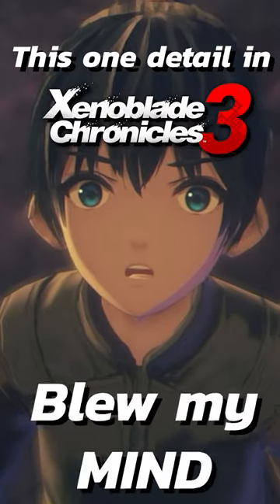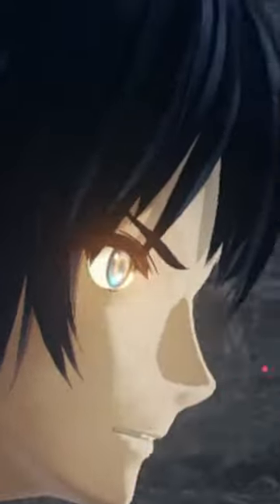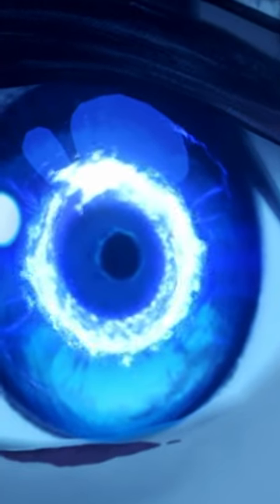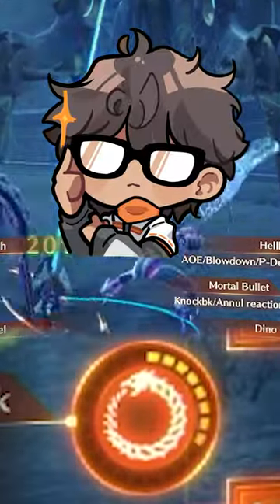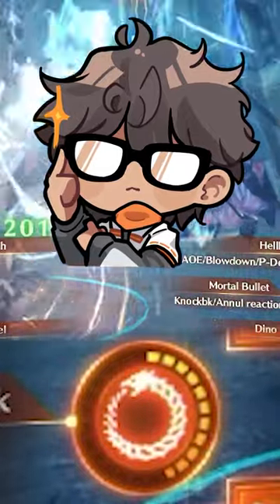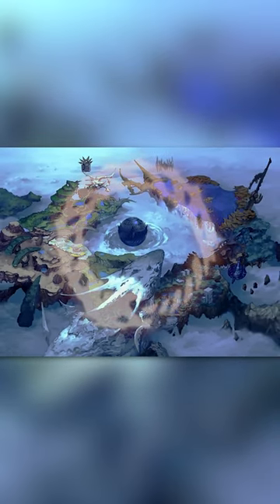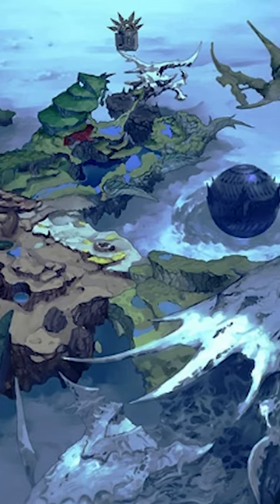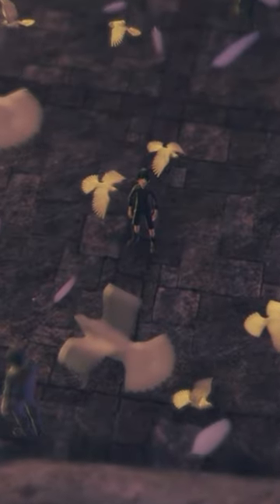This one detail in Xenoblade 3 Blew my MIND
The developers of Xenoblade Chronicles 3 put so much attention to detail into this world, but did you catch this one element of the world of Aionios?